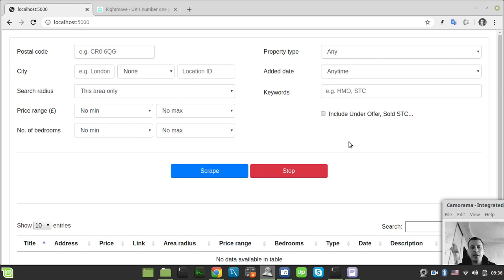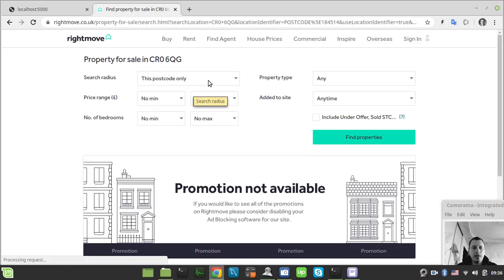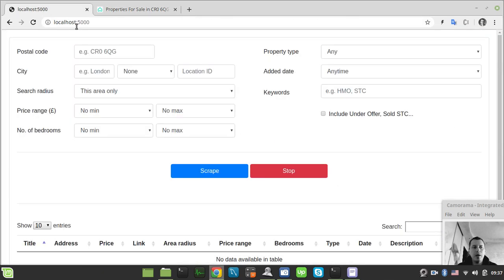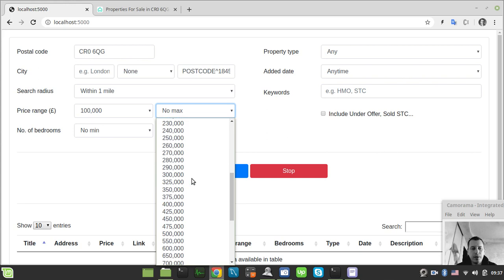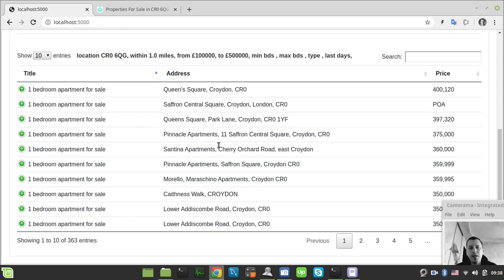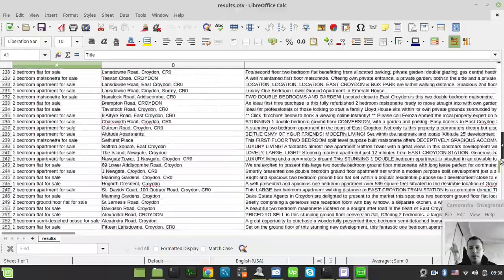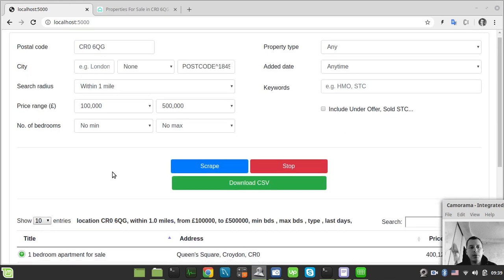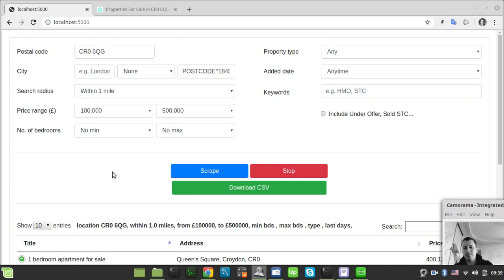UK real estate properties VISUAL SCRAPER with feature selectors | Rightmove | Scrapy + Flask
Hey what's up guys, in  this video I'd like to share my bestseller web scraping project so far. It allows user to formulate rightmove real estate properties site request URL dynamically, scrape all the data and download CSV file.